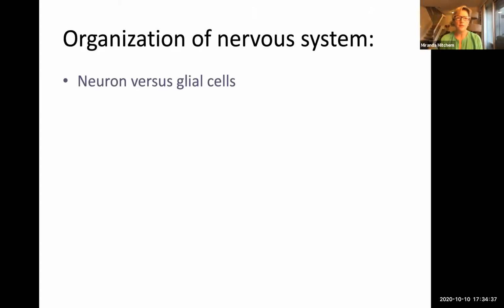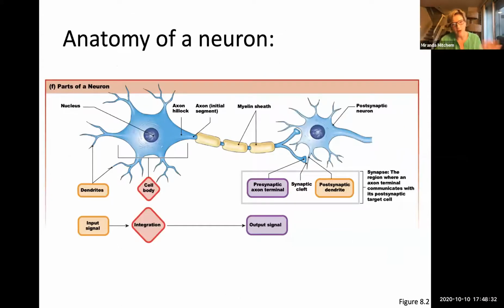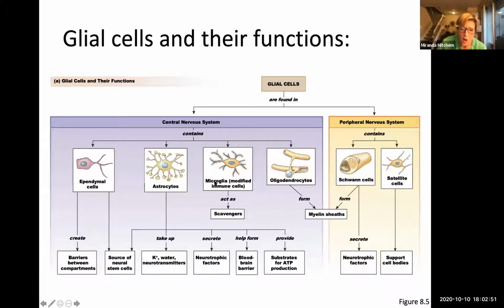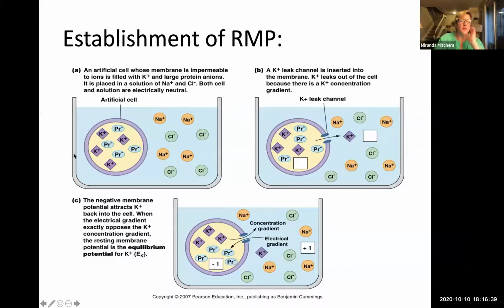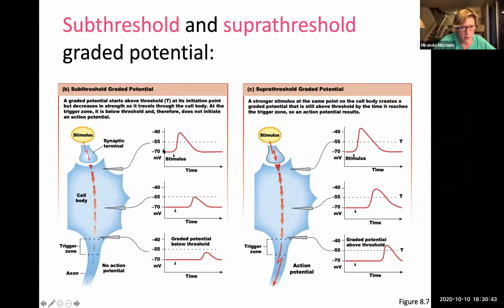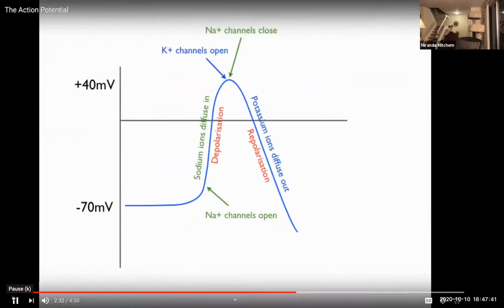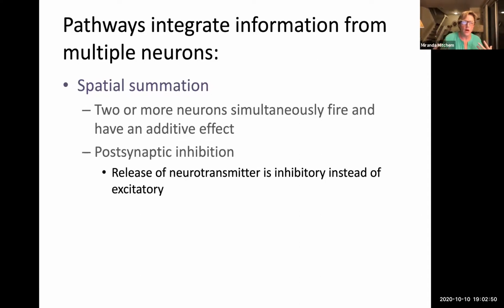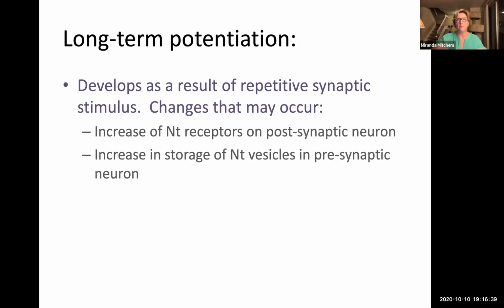Physiology - Chapter 8 Neurophysiology